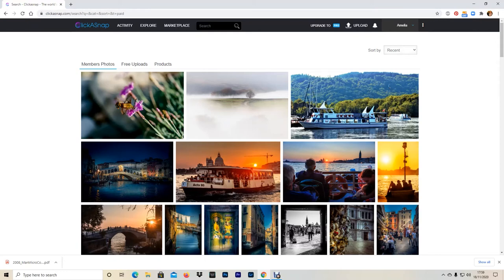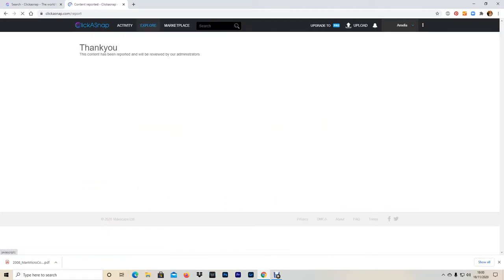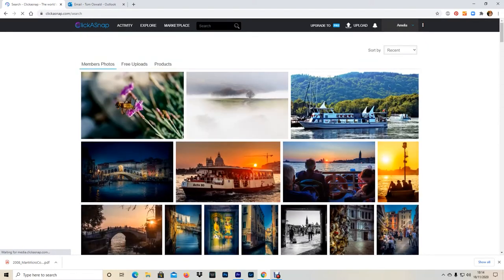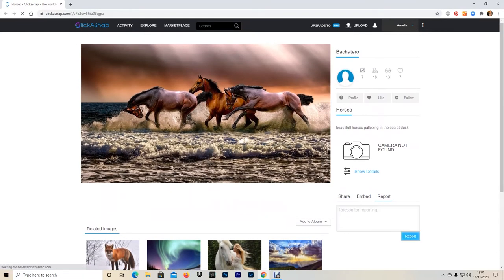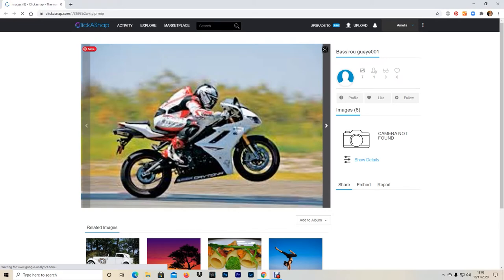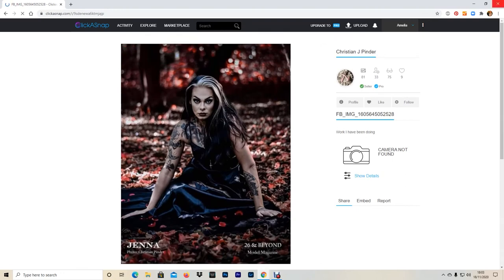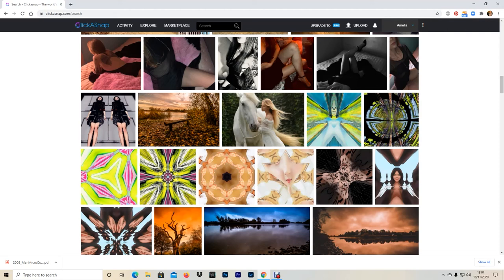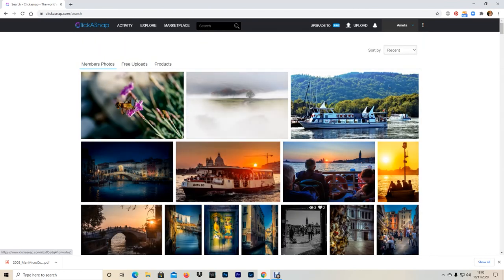I've found a dodgy image, should i report it?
With the influx of people who can't read. Just what images should i be reporting?